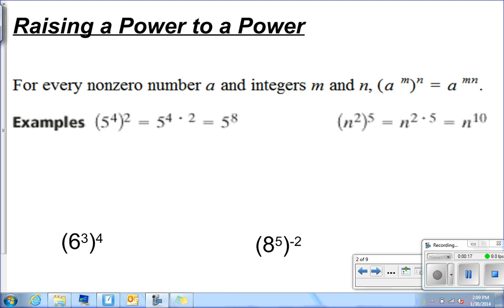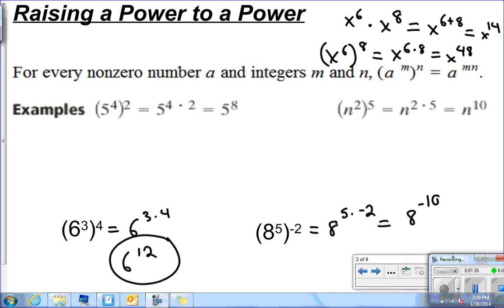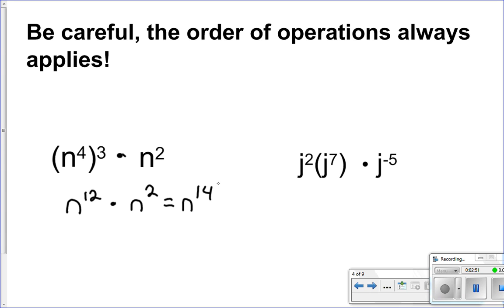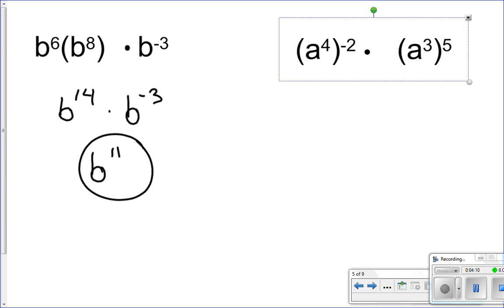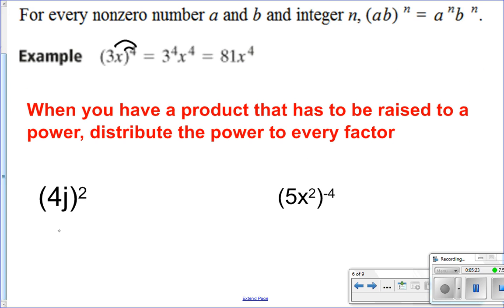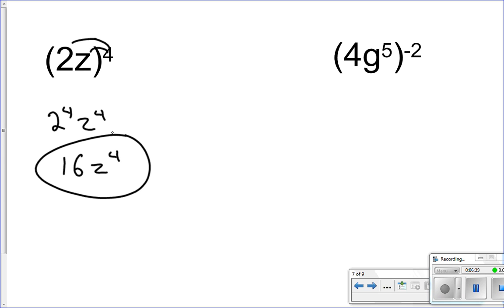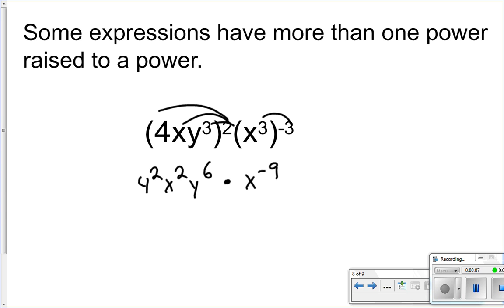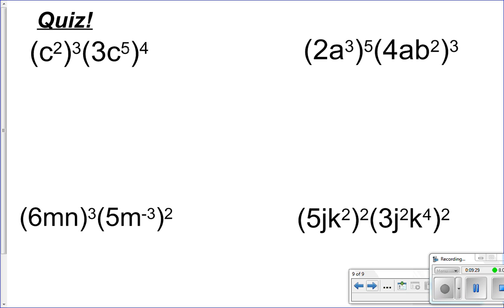7 3 more multiplication properties of exponents